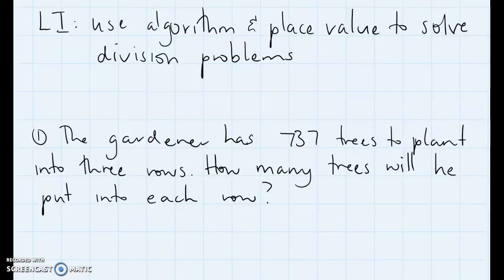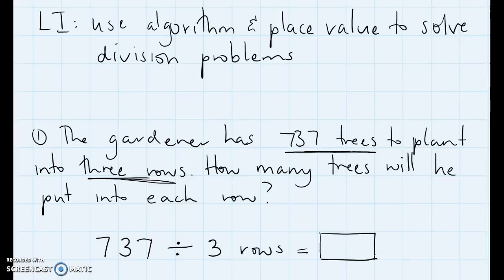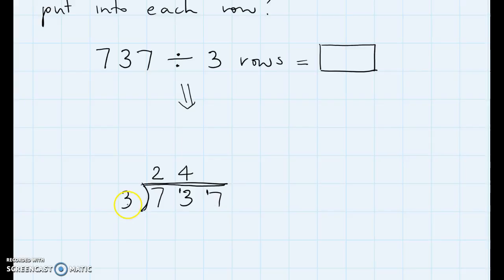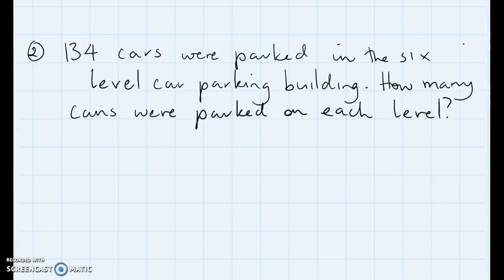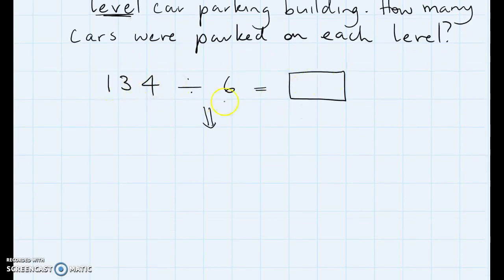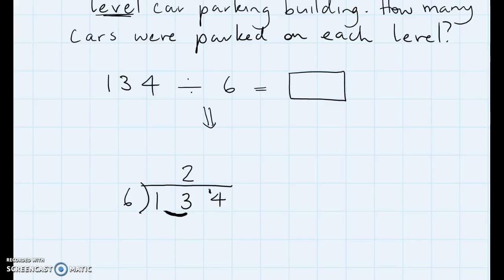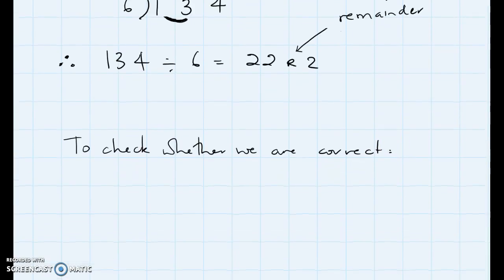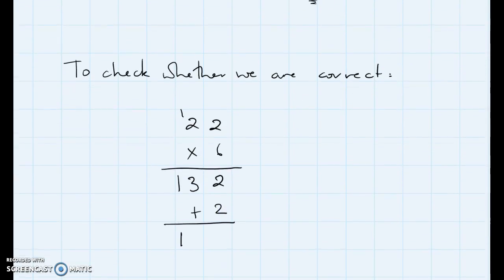LI: Use algorithm and place value to solve division problems